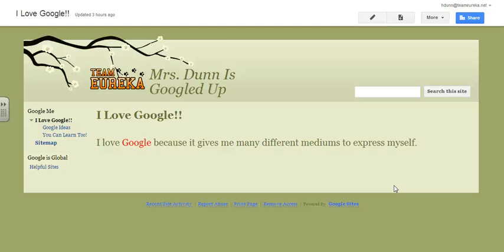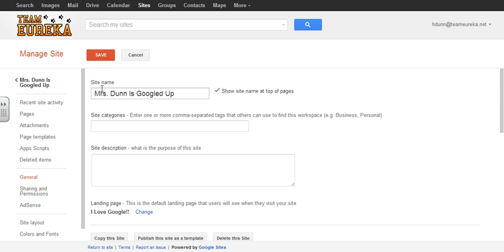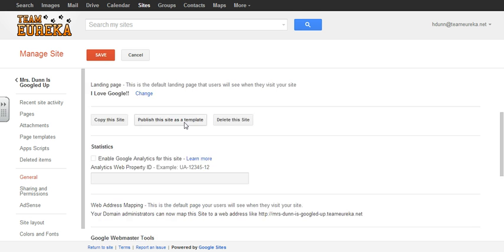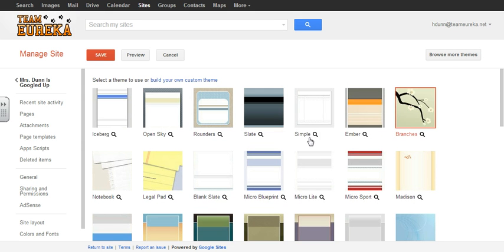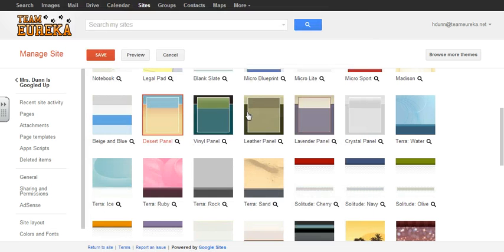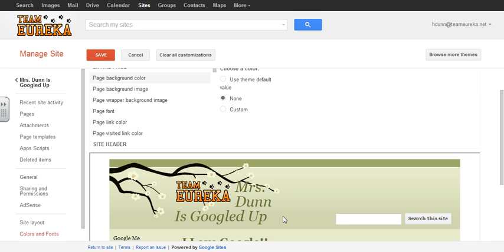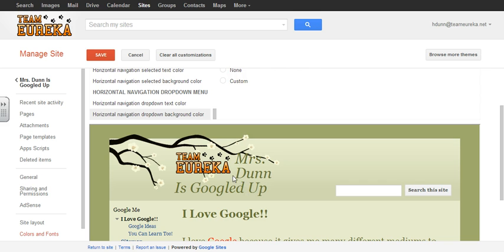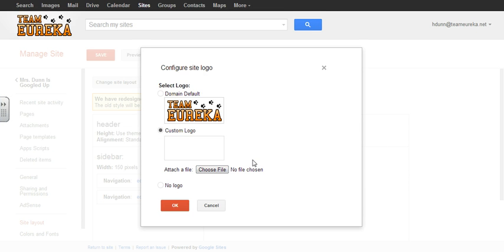Google Sites: changing theme/background/logo